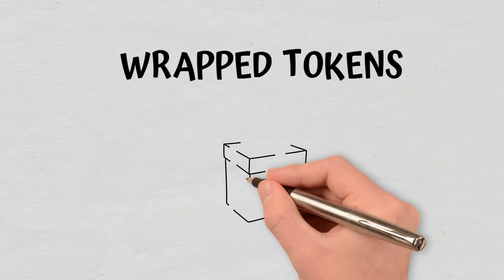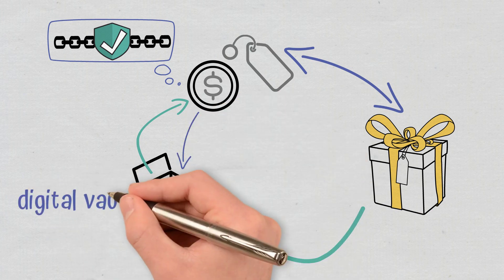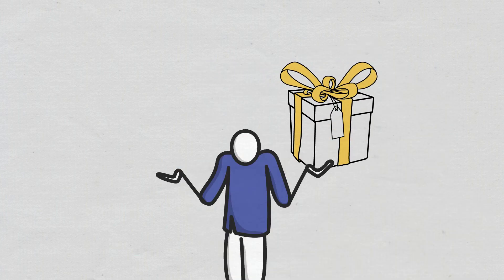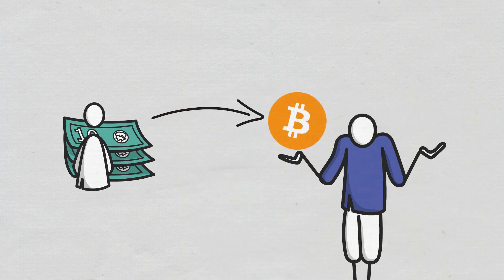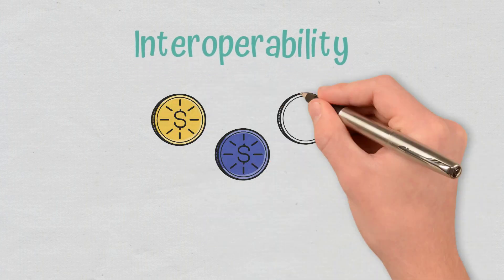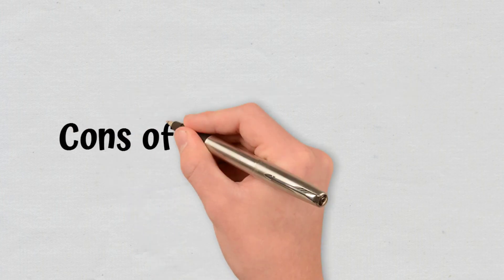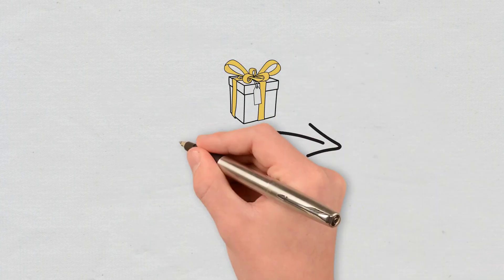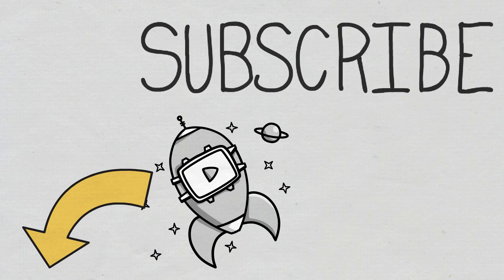Crypto Education: Wrapped Tokens Explained | Animation | Cryptomatics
In this video, we will briefly explain what wrapped tokens are and how they work. We will also cover some of their pros and cons.

A wrapped token is a tokenized version of another cryptocurrency that natively lives on a different blockchain. It is pegged to the value of the “original” token. Wrapped tokens make it possible to move information between two blockchains. They can be traded like any other cryptocurrency.

- CAPITOLE –

0:00 Intro
0:14 What Are Wrapped Tokens?
1:03 How Do Wrapped Tokens Work?
2:05 Pros of Wrapped Tokens
2:44 Cons of Wrapped Tokens
3:16 Conclusion
3:40 Outro

⛓️ 🔗 Useful Links 🔗⛓️